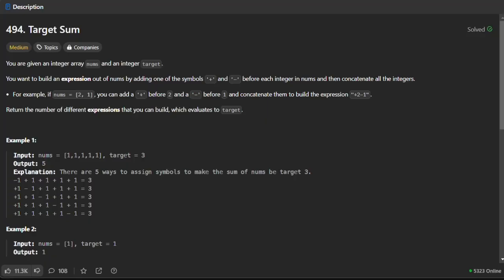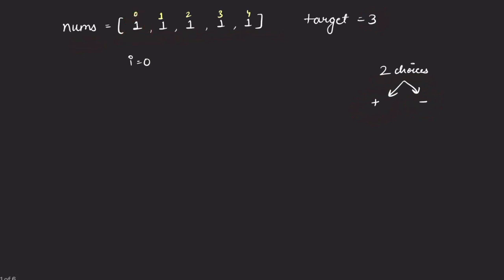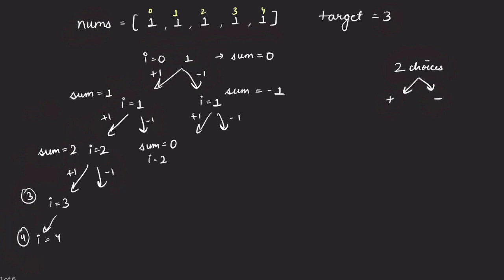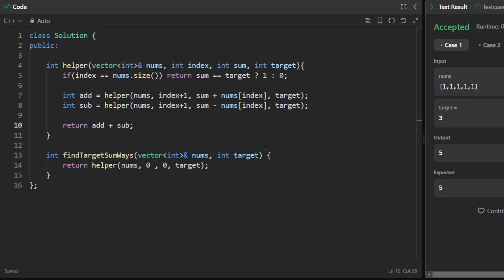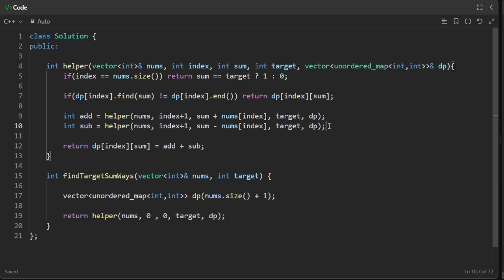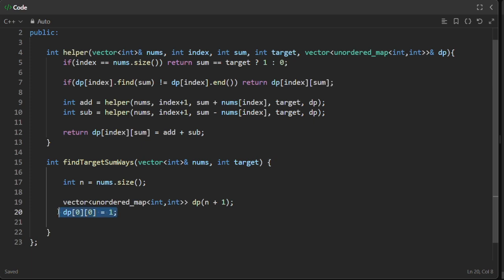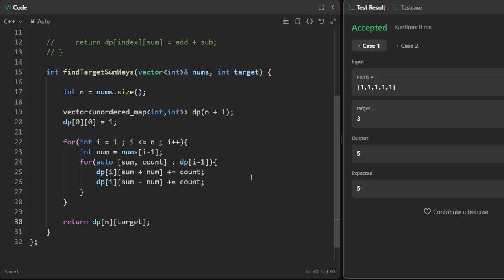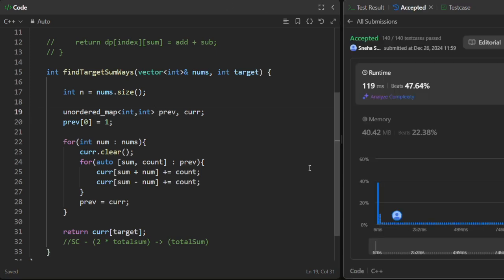494. Target Sum | Leetcode Daily Challenge